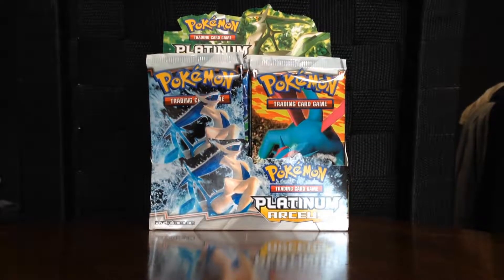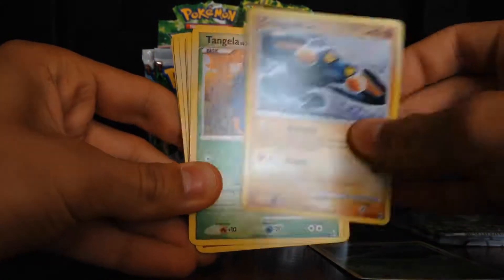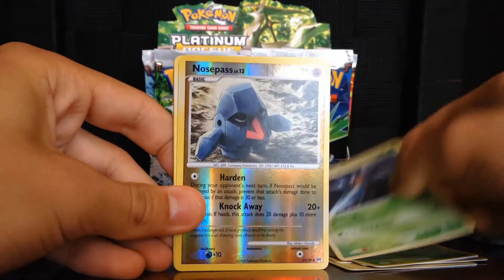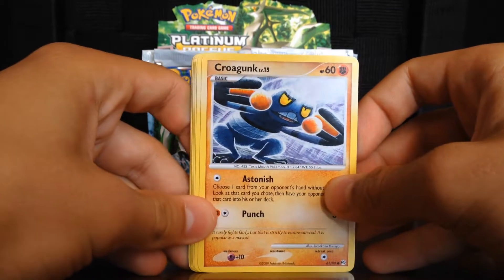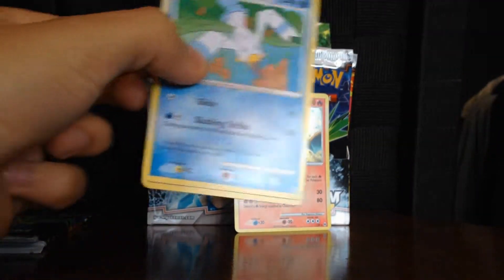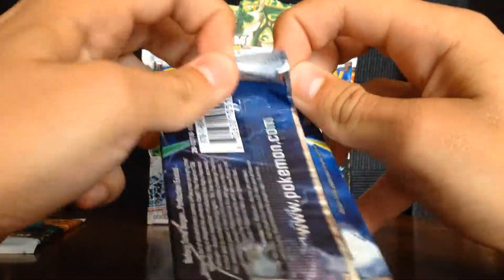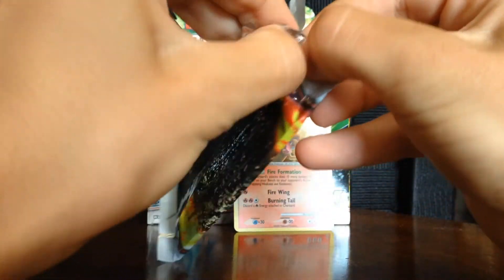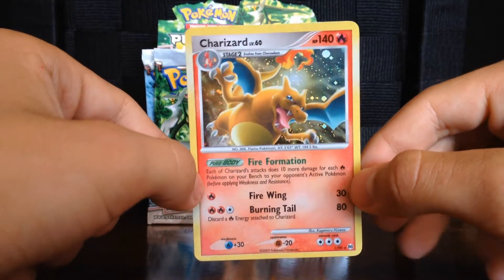Pokemon Platinum Arceus Booster Box Opening (Part 1)